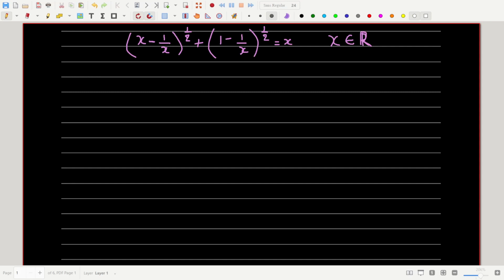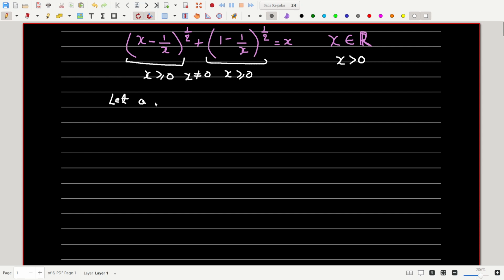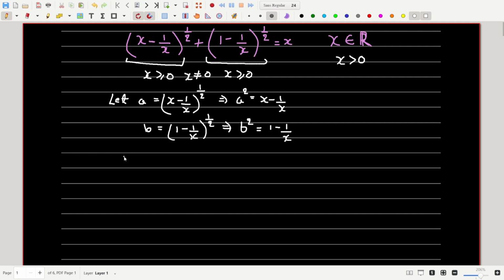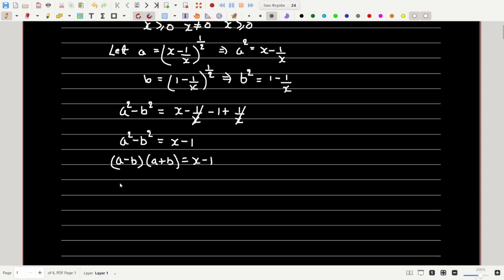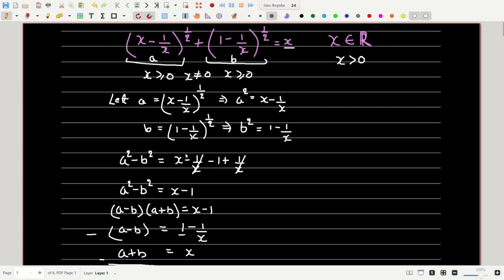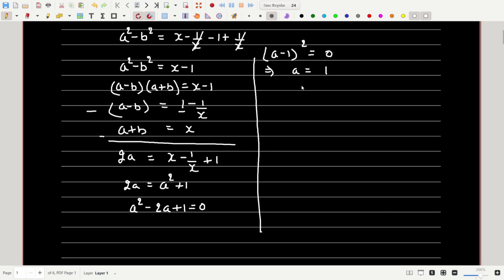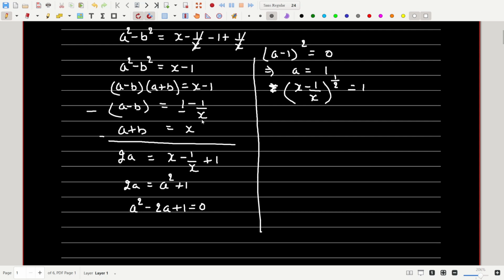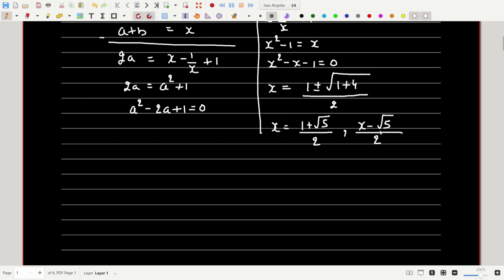Tricky Problem | Let's Solve | Radical Problem Solved by Algebraic Manipulation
Hello everyone,
In this video, I will solve a tricky equation to find the value of x.